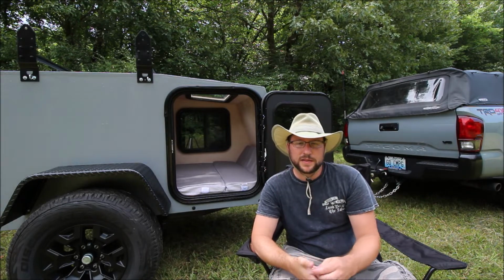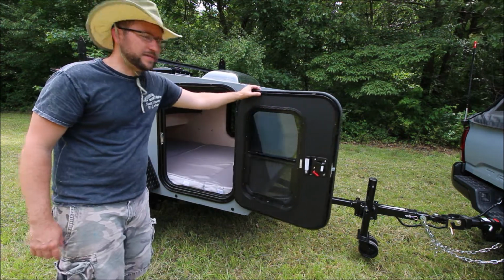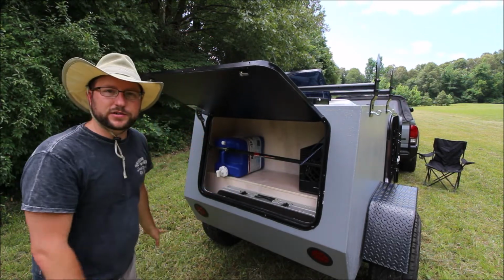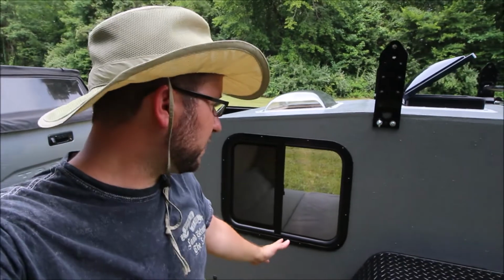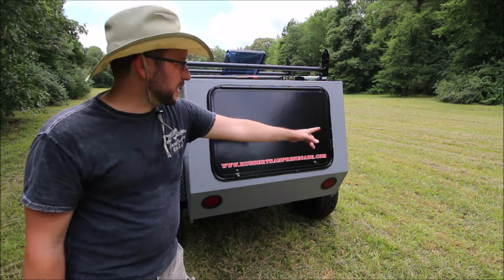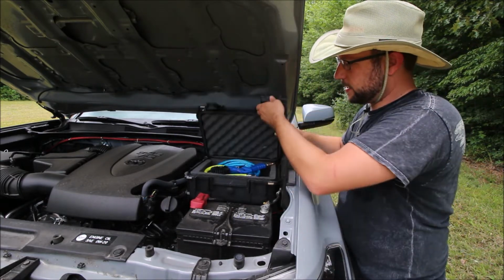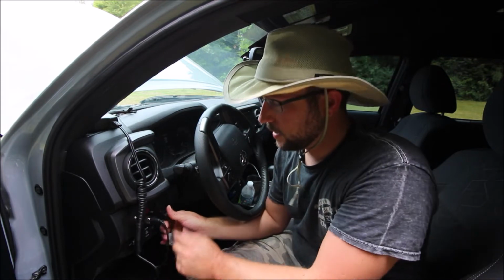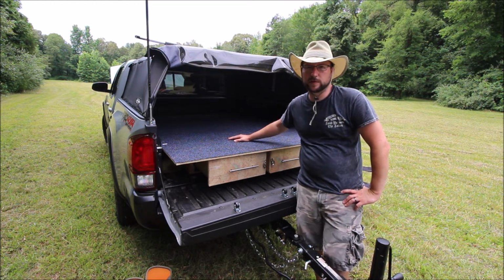Overland Truck and Trailer Walk Around (With Trailer Measurements)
Rubber Tramp Renegade Stickers are here! $5 each. I am hoping to raise enough money to buy a portable battery and solar panel to take camping with me to power my fridge and 12 volt fan. Thank you for all the support.

In the Camper Build Series:

Trailer Jack

18 inch weld on receiver

12 inch weld on receiver

Timbren Axles (similar model on amazon)

Scissor jacks

Lock N Roll Receiver

Lock N Roll Coupler

Wood Filler

Tite Bond 2 Glue

Drop Cloth

Rustoleum Paint

Butyl Tape

20x24 Camper Window

Vintage Technologies Camper Door

Rear Hatch Door

Diamond Plate Fenders

Fantastic Fan Vent

Van Roof Rack

Trailer Camper Lights

Wood Stain

Folding Futon Mattress

Dicor Sealant

12 Volt Extension Cord

Fuse Panel

Cargo Hatch Shock

Trailer Wiring Harness

Trailer Safety Chains

Black Rustoleum Spray Paint

Black Plastidip

The cameras I use:

Canon t5i

GoPro Hero 5 Session

The Lenses I use:a Canon 10-18

Sigma 17-70